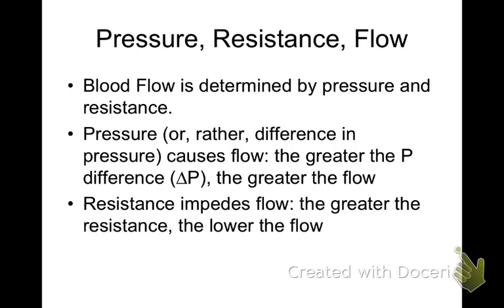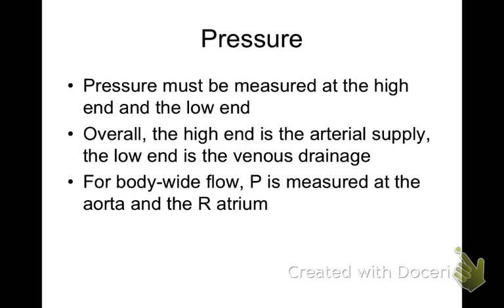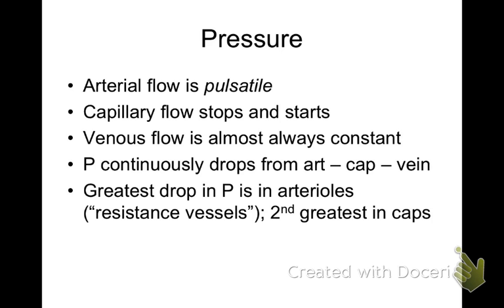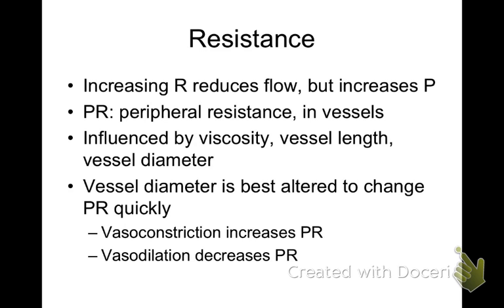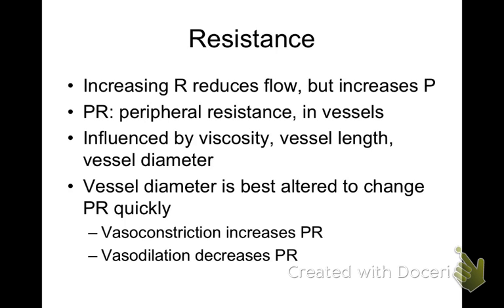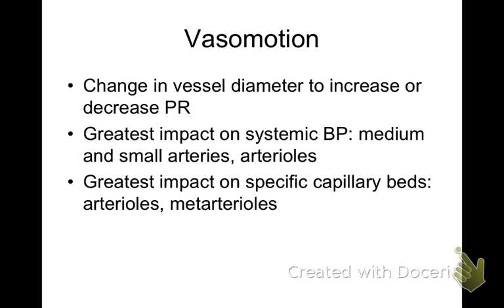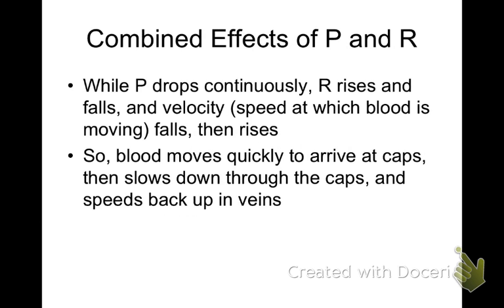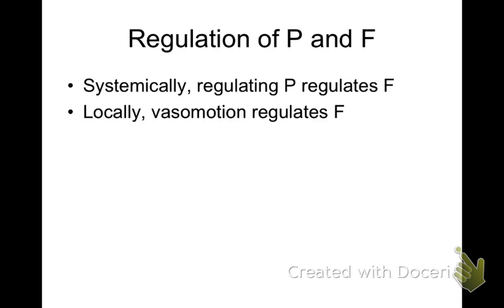The Vessels Part 2